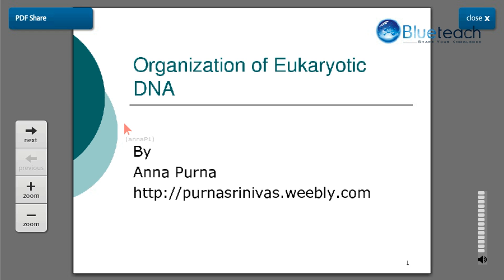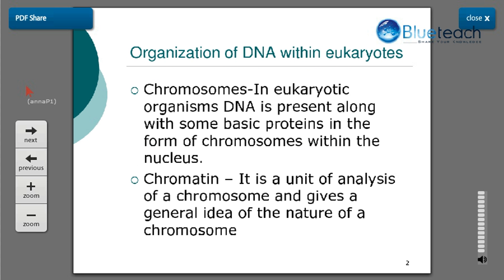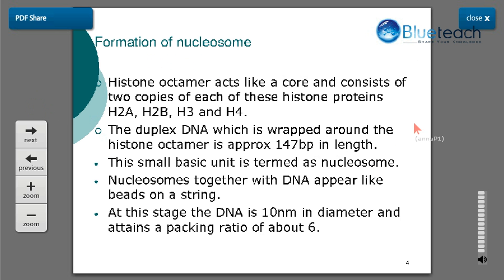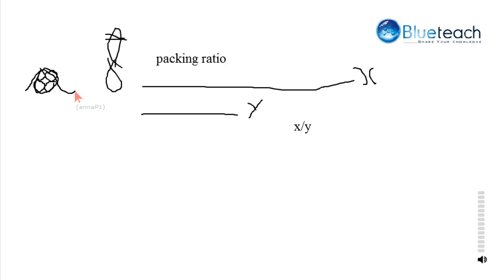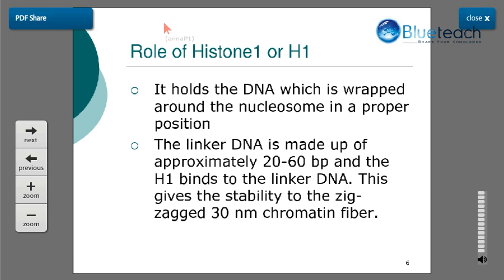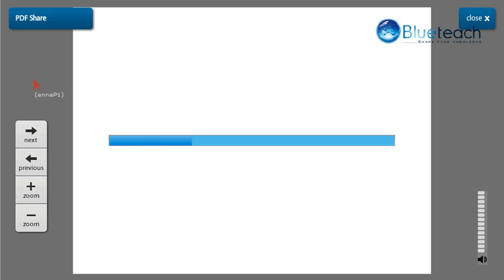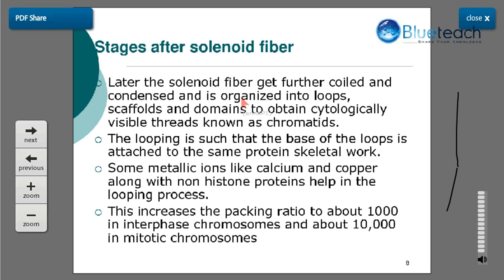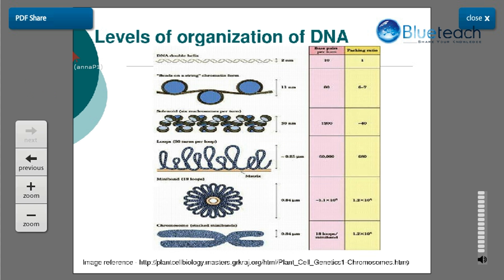Anna Purna's Class on Organization of Eukaryotic DNA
Anna Purna's Class on Organization of Eukaryotic DNA on BlueTeach.com.  This class describes the levels of organization through which the DNA passes to attain a condensed form.